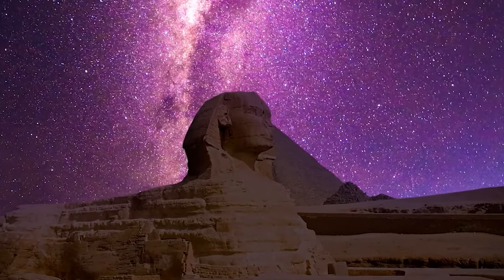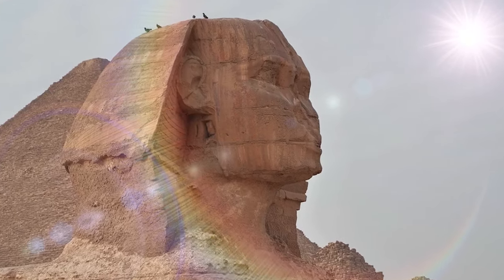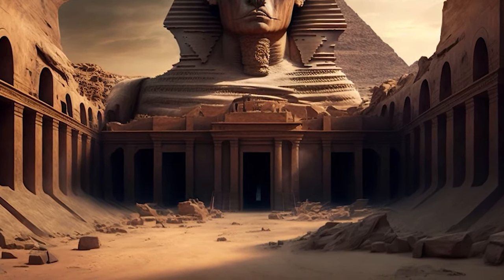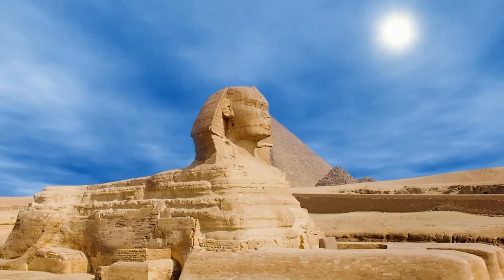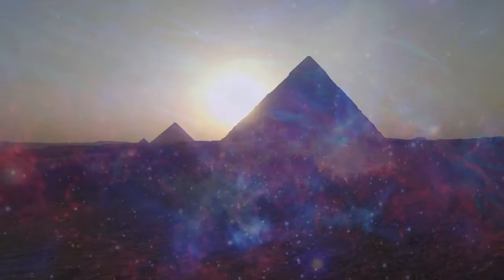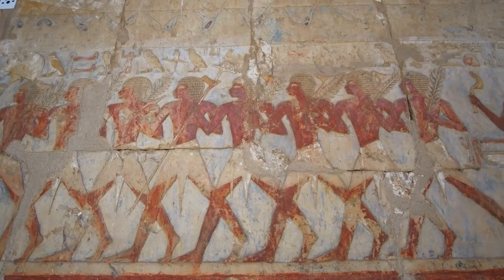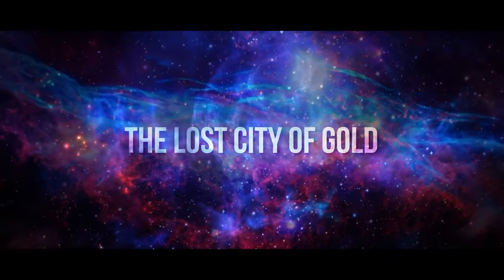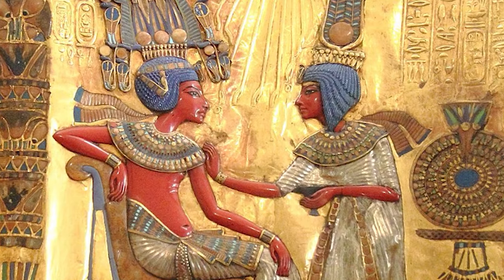The Secret Room in the Sphinx and The Amazing New Finds in Egypt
No matter how small this amount may seem to you, it would be an invaluable help to us and a sign of appreciation for what we do. This gesture from you will allow us to develop much faster, as we will have the opportunity to make more and better quality productions, as well as to expand the covered topics. Not only that, but you are going to be on top of our priority list, when we are replying to comments!